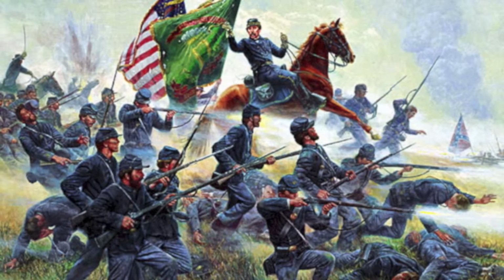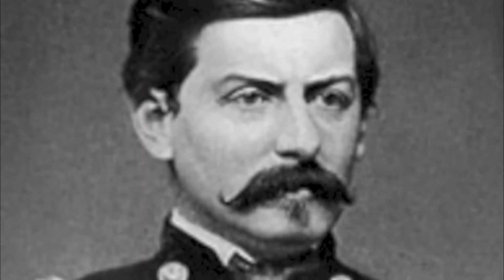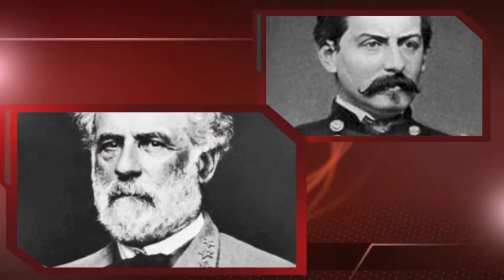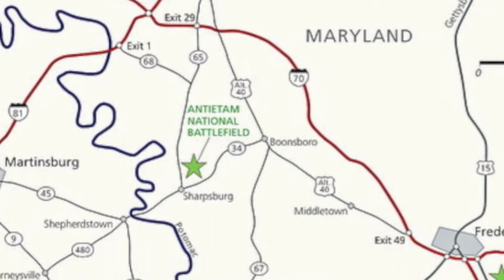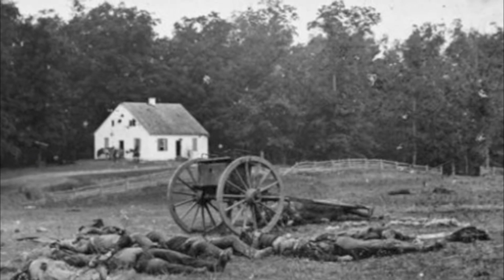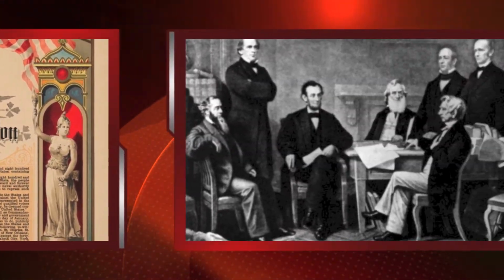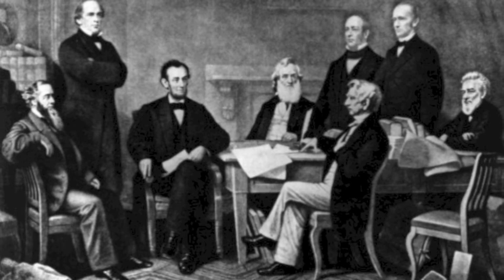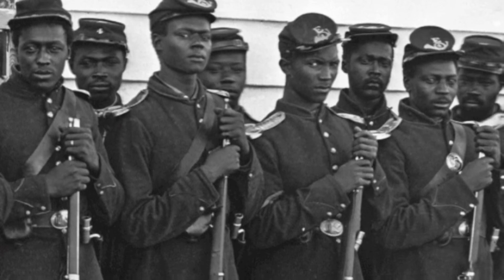Battle of Antietam and the Emancipation Proclamation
Zachary Lyons and Daniel Rivera digital movie project Professor Eggers EDTC3771